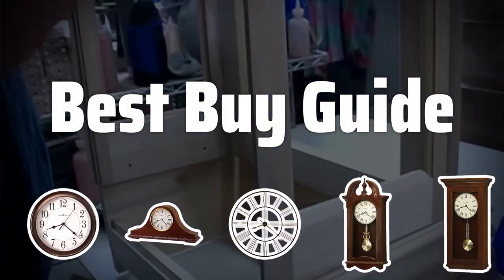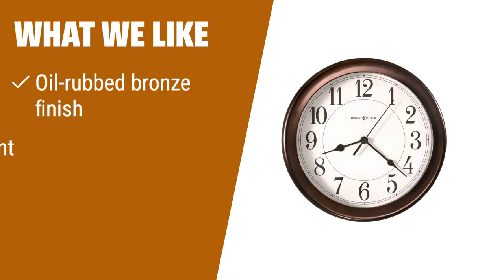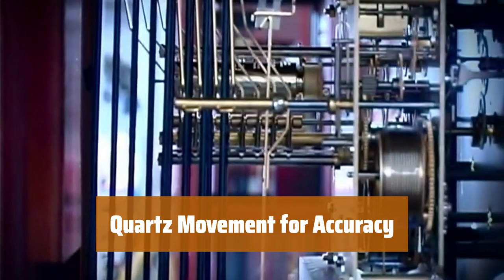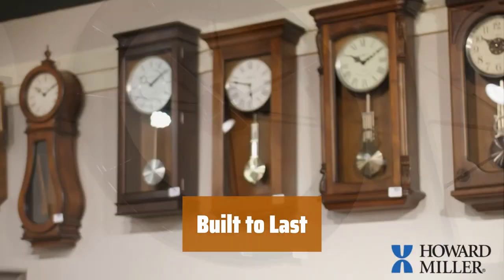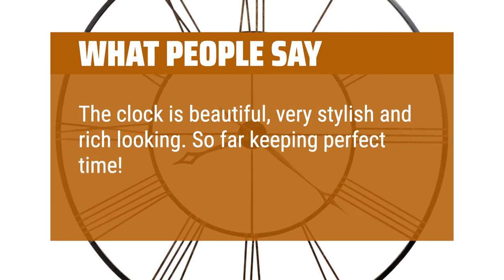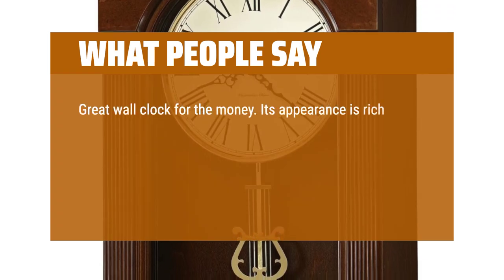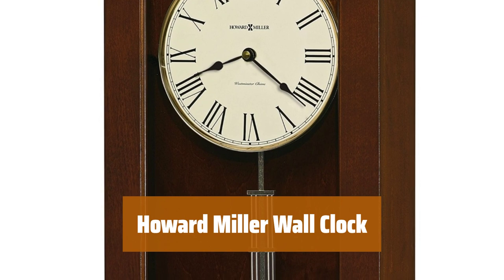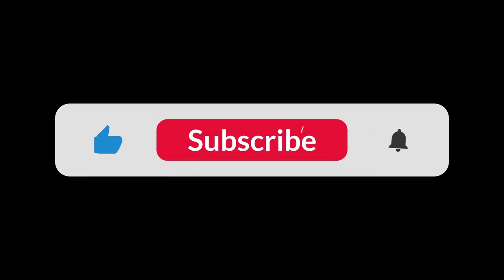The Best Howard Miller Clocks 2024 in 2024 - Must Watch Before Buying!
The Best Howard Miller Clocks 2024 Shown in This Video:
5. ►Howard Miller Virgo Wall Clock
4. ►Howard Miller Mantel Clock
3. ►Howard Miller Postema Gallery Wall Clock
2. ►Malia Wall Clock
1. ►Howard Miller Wall Clock

Table of Contents:
0:00​​​ - Introduction
00:18 - Howard Miller Virgo Wall Clock
01:49 - Howard Miller Mantel Clock
03:19 - Howard Miller Postema Gallery Wall Clock
05:04 - Malia Wall Clock
07:09 - Howard Miller Wall Clock

The best clocks is probably one of the most essential items in any home. Today, we are diving into the world of Howard Miller clocks to find the best options for 2024.

231d